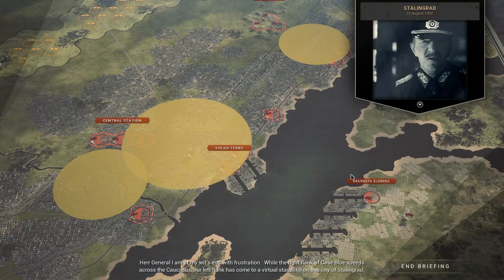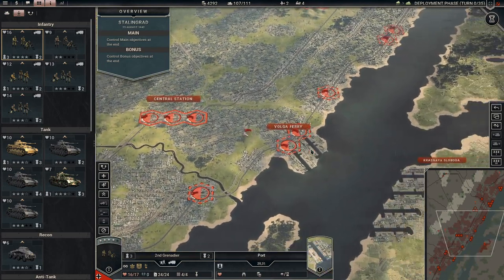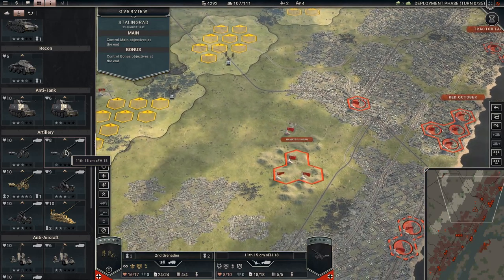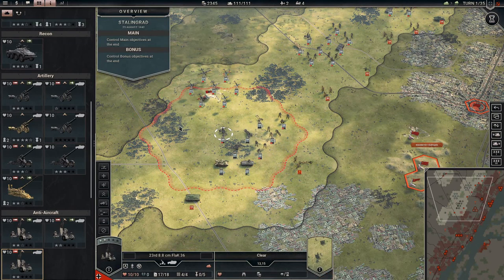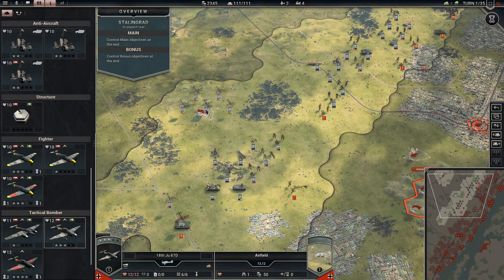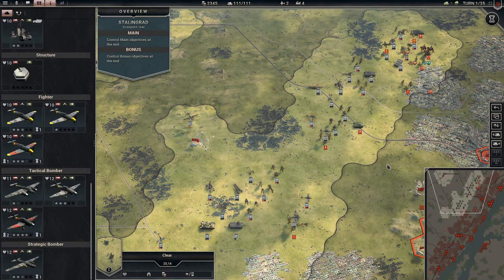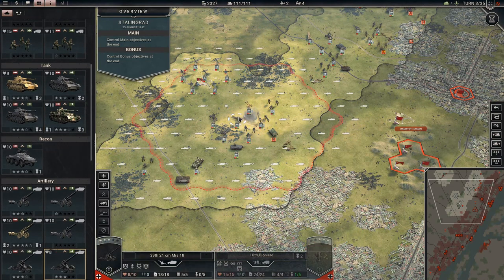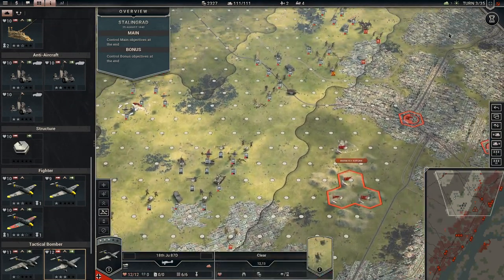Lets Play Panzer Corps 2 Ep28 Assault on Stalingrad Part 1